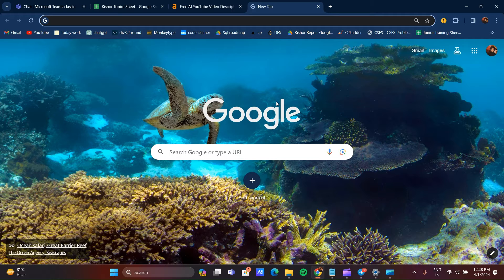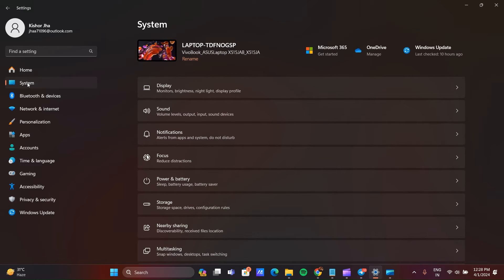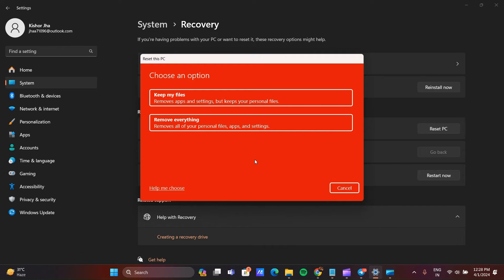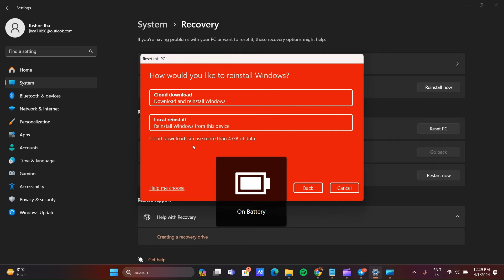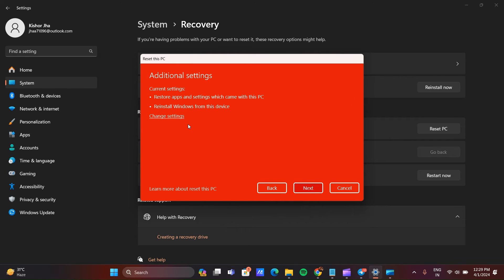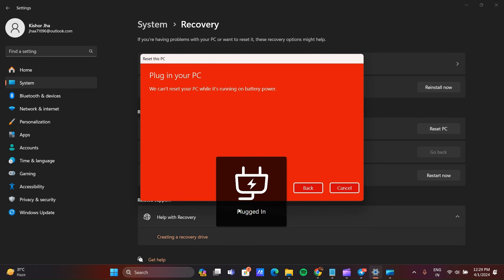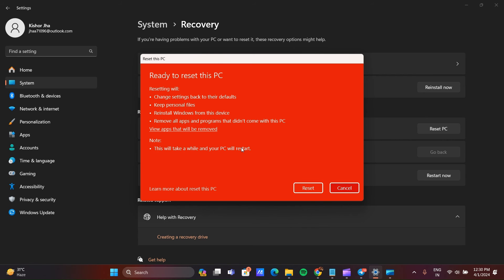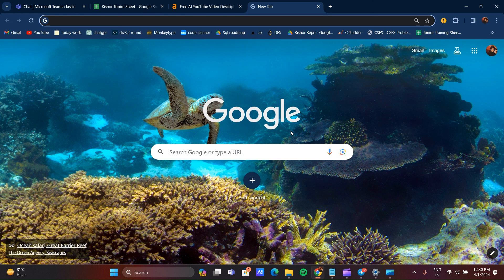Factory Reset Asus Laptop F9 Not Working? What To Do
In this informative YouTube video, we delve into the troubleshooting steps to take when the factory reset function on your ASUS laptop using the F9 key is not working. We understand the frustration that arises when such a crucial feature fails to function as expected. Our expert guide will walk you through alternative methods to perform a factory reset on your ASUS laptop, ensuring that you can restore your device to its original settings.